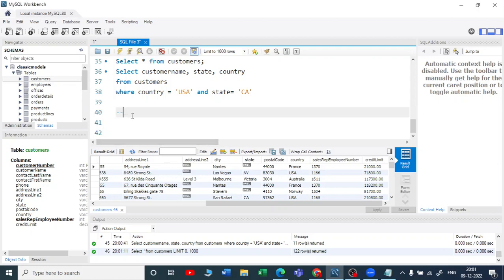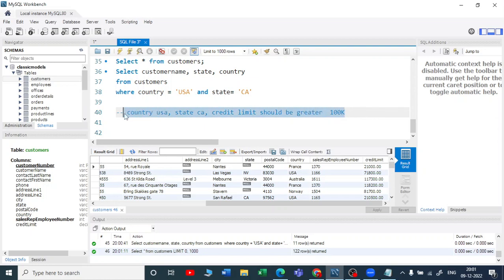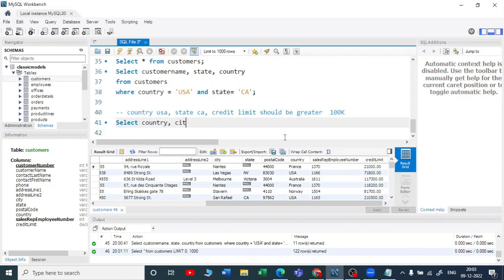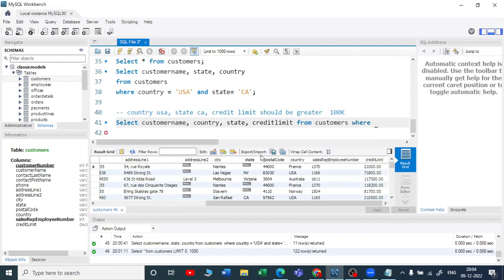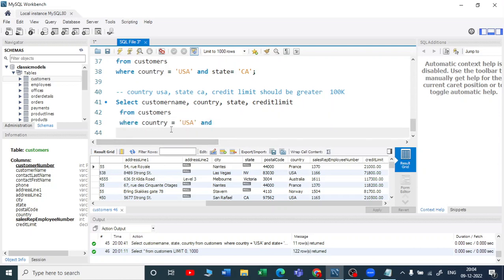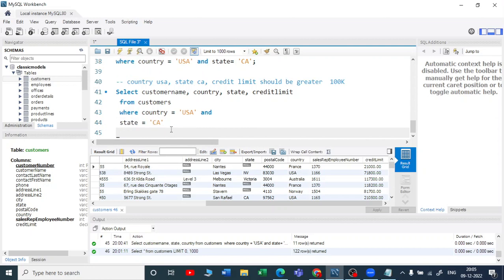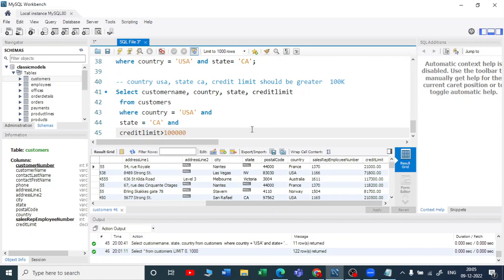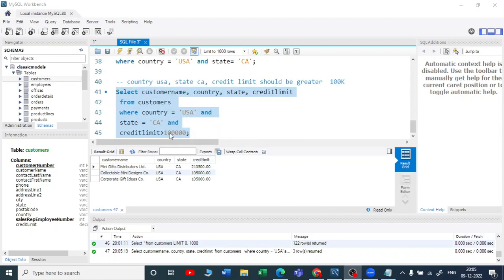24.7. AND Operator Hands on in MySQL | Introduction to MySQL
In this SQL tutorial tailored for beginners, we'll cover the fundamental concept of operators in MySQL, essential for understanding query operations. Join us as we explore this topic in our comprehensive SQL playlist.